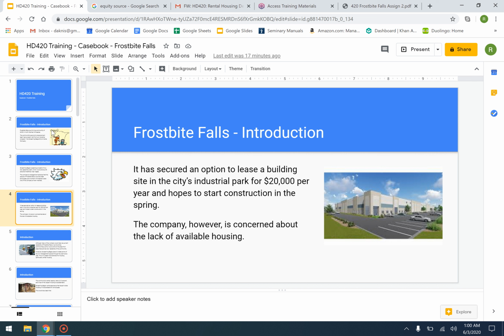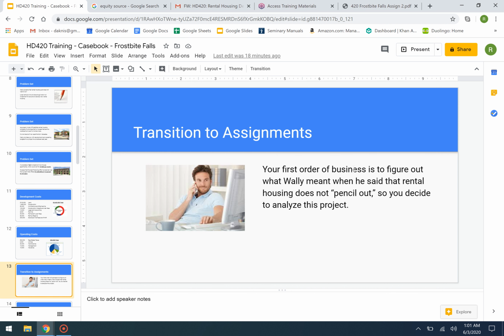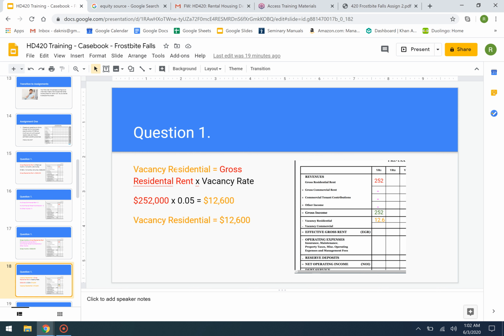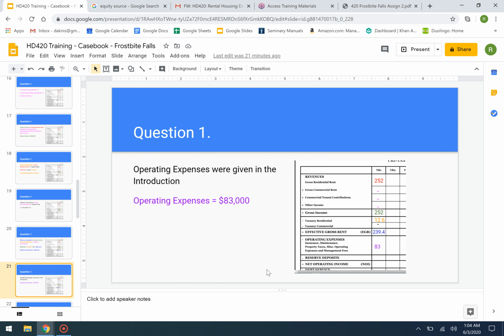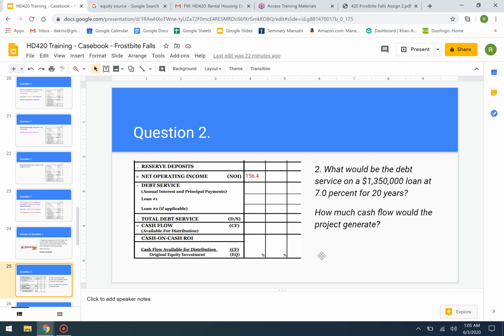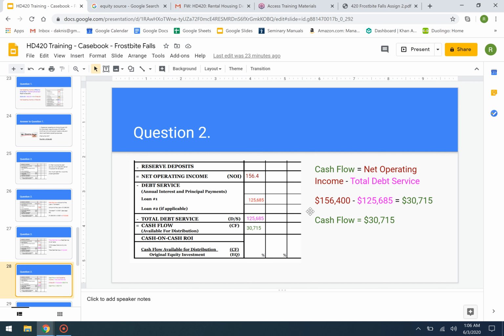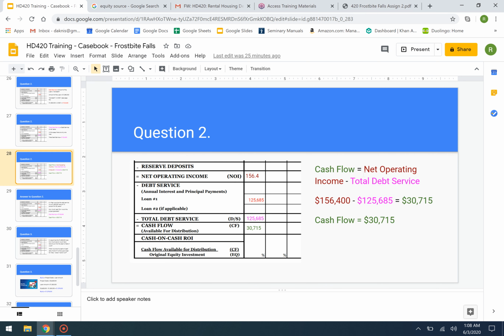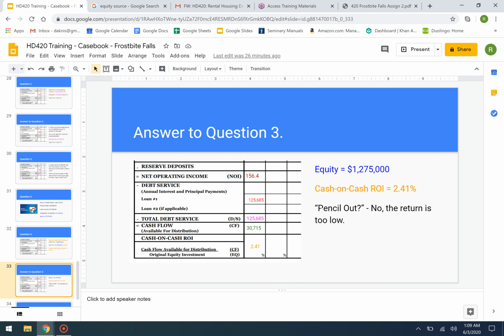HD420 - Training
Frostbite Falls - Assignment 1